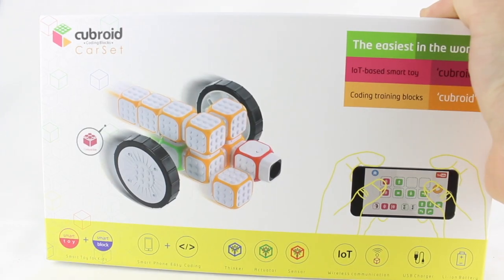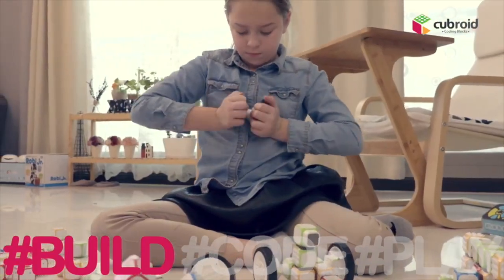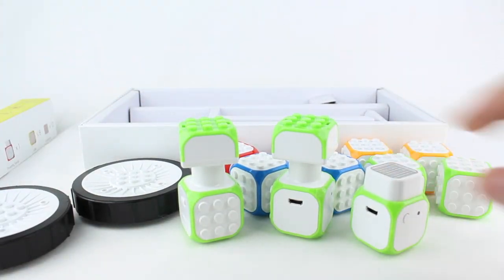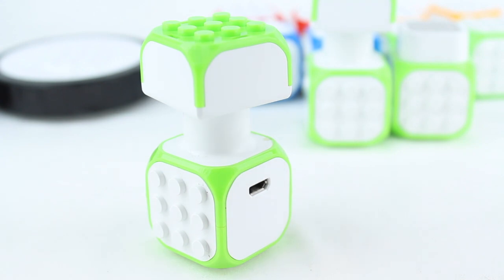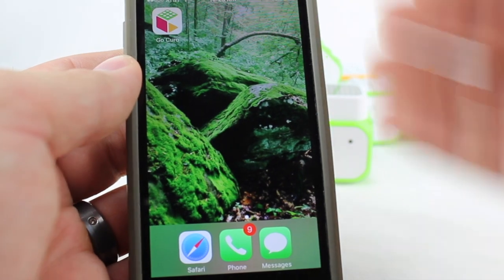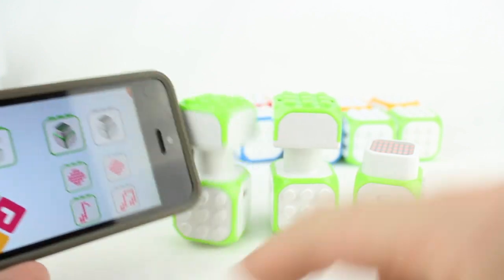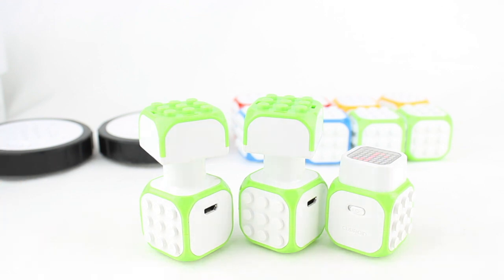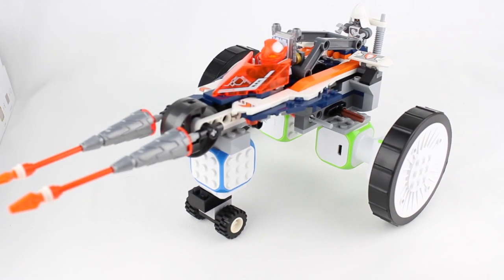LEGO Custom Robot Figures 2017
Are you interested in LEGO? Do you want to learn coding? Welcome to Cubroid. This easy to use Robot build coding kit will help any age group get into programing. Check out some of the amazing LEGO Custom Robot figure designs that we showcase. This is a tutorial to get you going on this LEGO compatible coding kit. This LEGO compatible kit is also perfect for creating your own LEGO robot MOC designs.